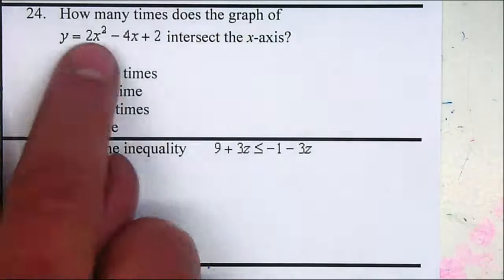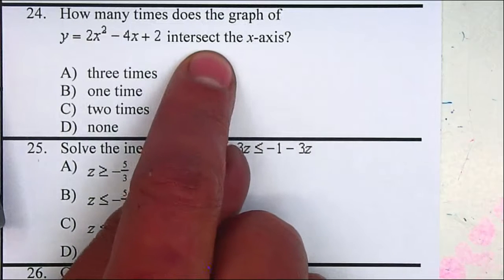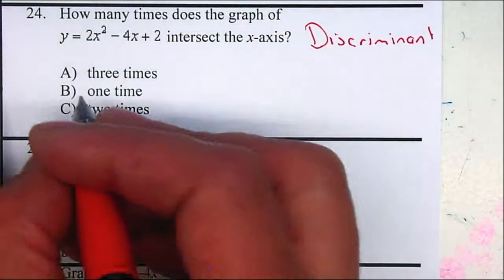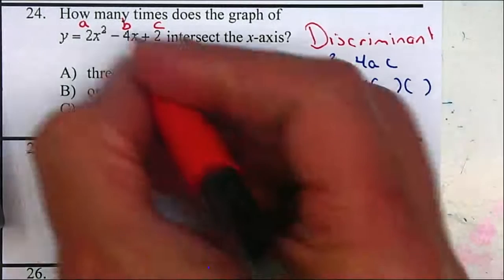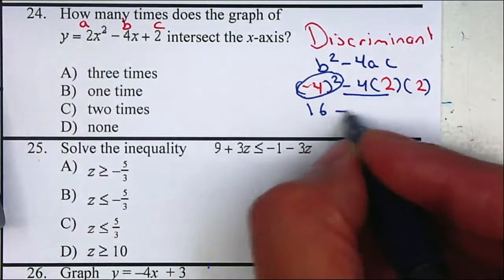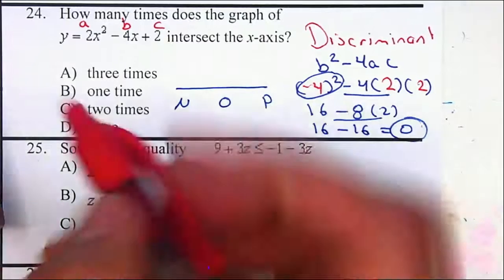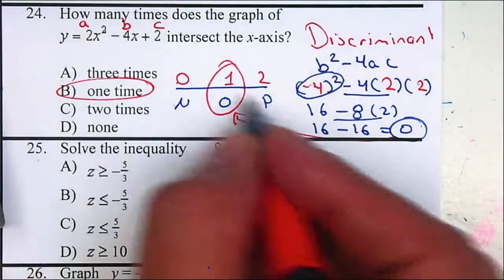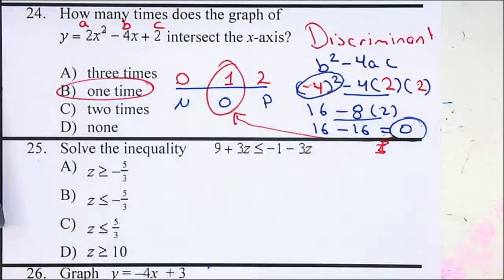Algebra 1 - Discriminant P24